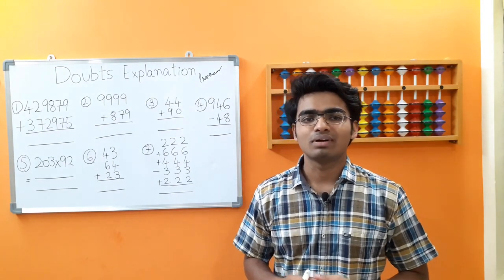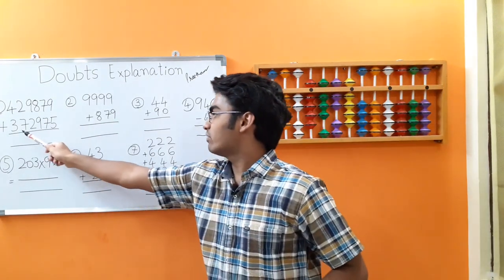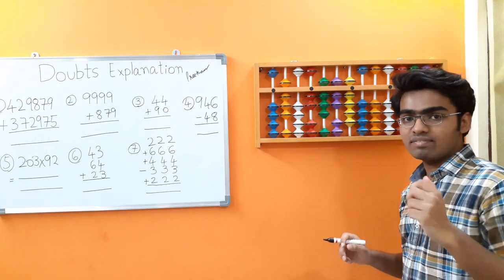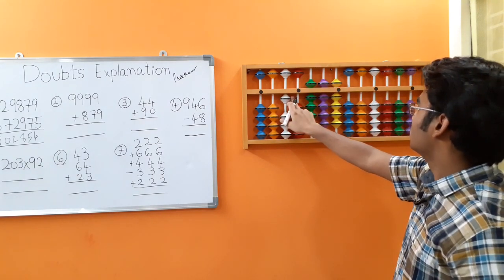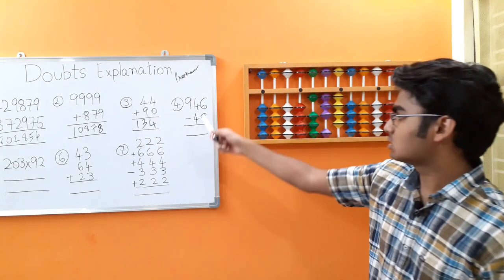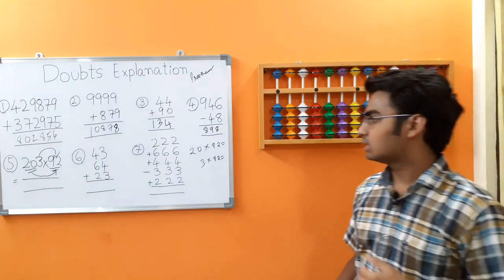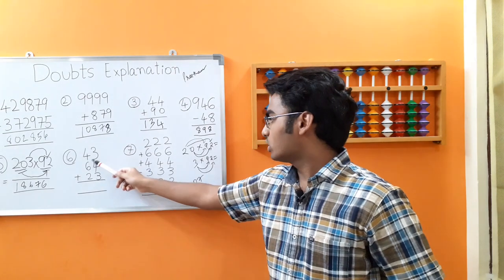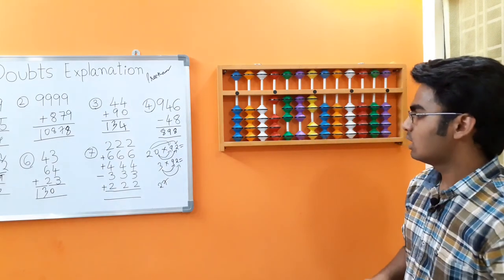Abacus Doubts Explanation Series Video - 1 || Abacus Online Classes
Hello all!  Welcome to our new series which is doubts explanation on our channel. In this video, I will explain the doubts posted by the viewers in the comment section. We will post one video about doubts explanation every week. I hope this resolves your doubts.

00:00 - Introduction
01:09 - Doubt 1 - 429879 + 372975
04:00 - Doubt 2 - 9999 + 879
05:26 - Doubt 3 - 44 + 90
05:55 - Doubt 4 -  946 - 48
07:07 - Doubt 5 - 203 * 92
09:23 - Doubt 6 - 43 + 64 +23
10:19 - Doubt 7 - 222 + 666 + 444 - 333 + 222

You can watch my first video on Basics of abacus,

How to read numbers on the abacus
Abacus Lesson 1

Examples covered:
abacus 2 digit addition, Abacus Addition tutorial, abacus 3 digit addition, abacus 4 digit addition, abacus 6 digit addition, Abacus Multiplication, 3d * 2d Multiplication,